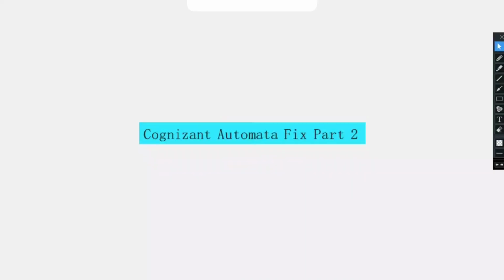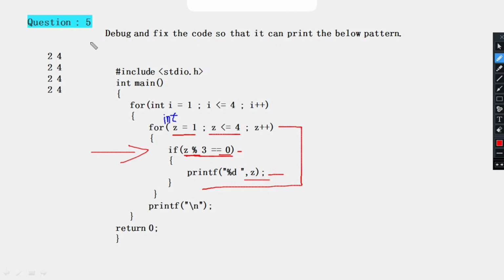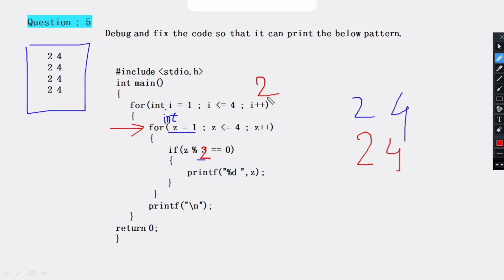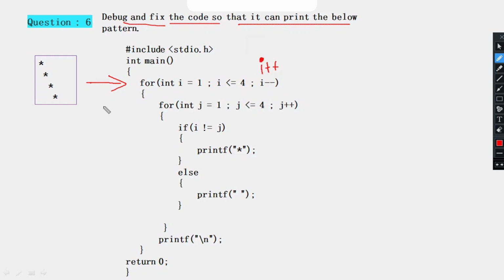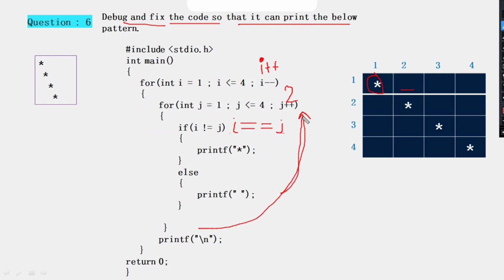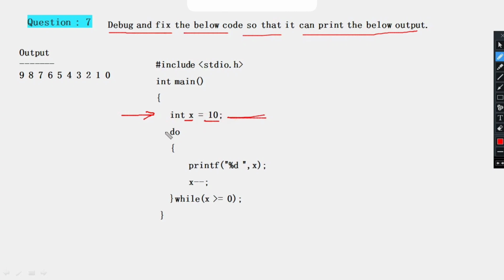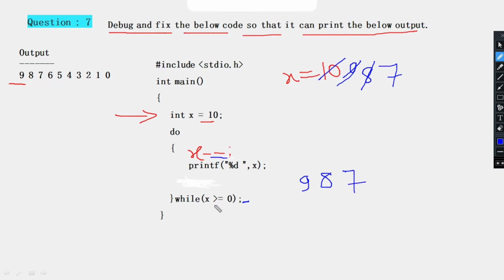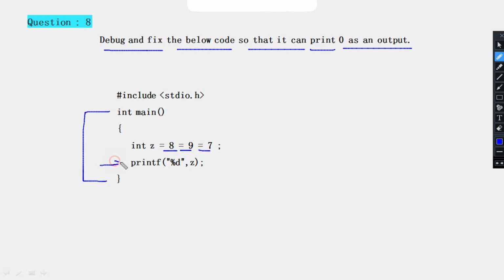Cognizant Automata Fix Questions and answers | Part 2 | Cognizant code Debugging | Intellective Tech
In this i am explaining some cognizant automata fix questions. I hope you guys undertsood this.

Intellctive tech
cognizant questions
congnizant prepvious year questions
cognizant automata fix questions
cognizant previous year questions
congnizant code debug questions
cognizant questions
congnizant automata fix
cognizant technical questions
congnizant questions and answers
cognizant questions 2020
cognizant codiing mcqs questions
cognizant code debugging
cognizant automata fix questions and answers